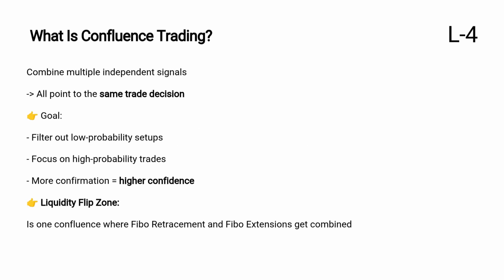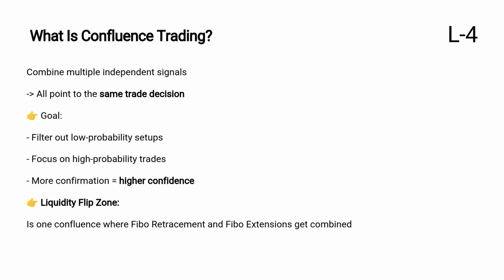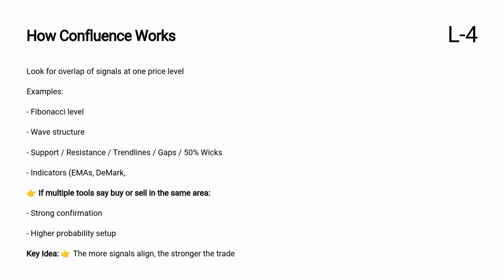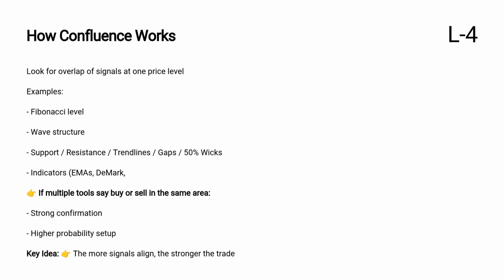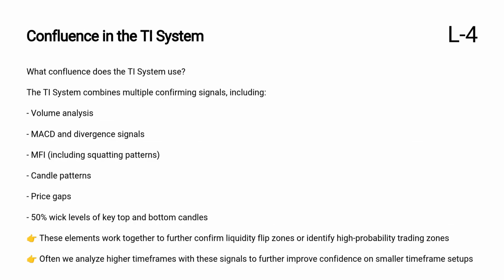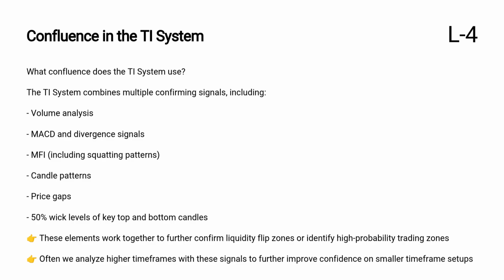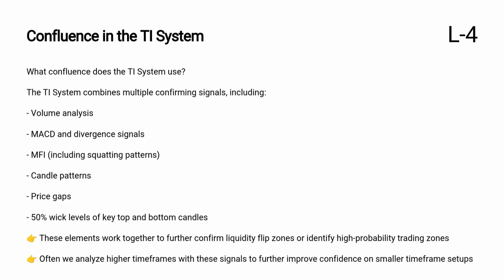TI System Lesson 4 - Confluence